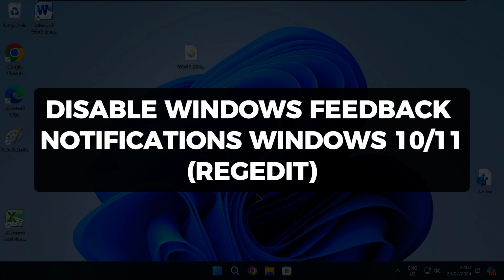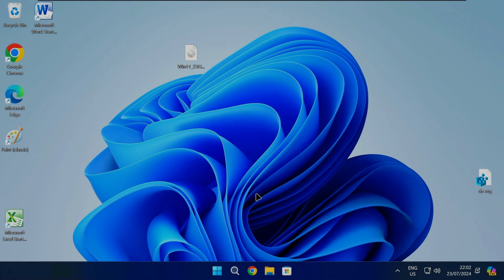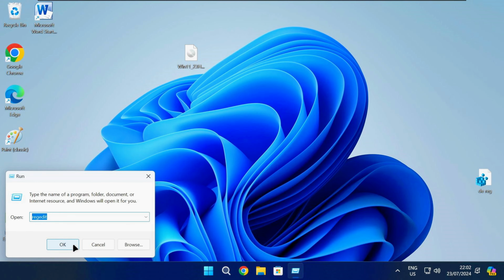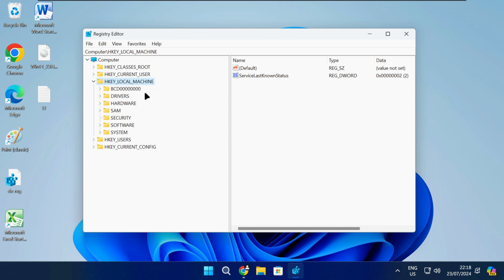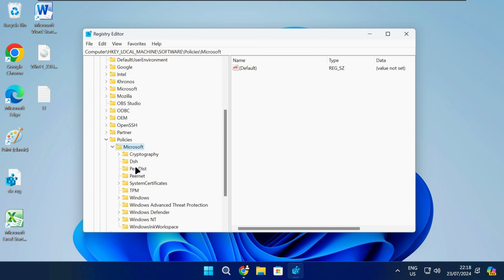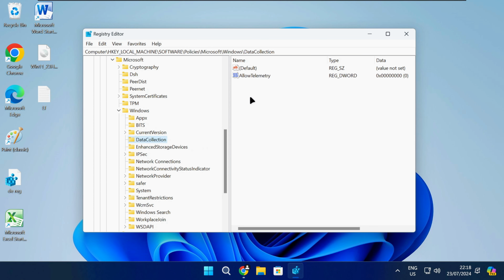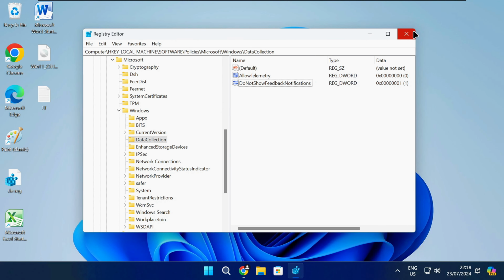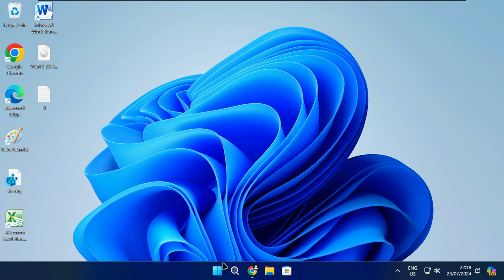How to Disable Windows Feedback Notifications Windows 11 & 10 (Regedit)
You can turn off Windows feedback notifications on Windows 11 and 10 with one registry value in the Registry Editor.

In this video, you'll learn how to stop Windows from asking you for feedback, using the Registry Editor. First I open the Run box with Windows key + R and launch the Registry Editor, then I go to the DataCollection key and create a new DWORD (32-bit) value in the empty space on the right. After that I set its value data, close the Registry Editor and restart the PC so the change takes effect.

Registry path:
Computer\HKEY_LOCAL_MACHINE\SOFTWARE\Policies\Microsoft\Windows\DataCollection

New DWORD (32-bit) value:
DoNotShowFeedbackNotifications (value data: 1)